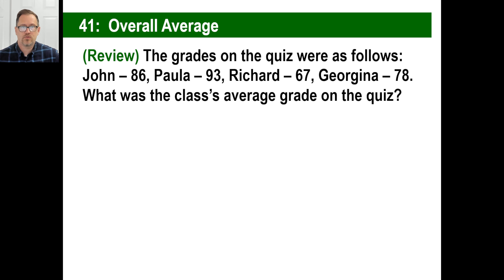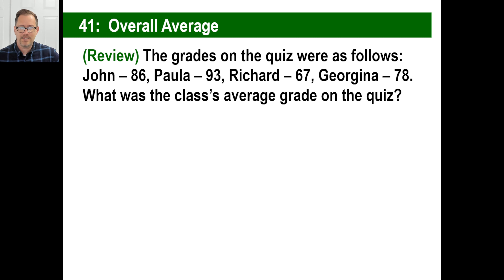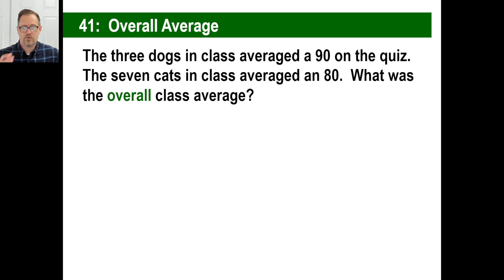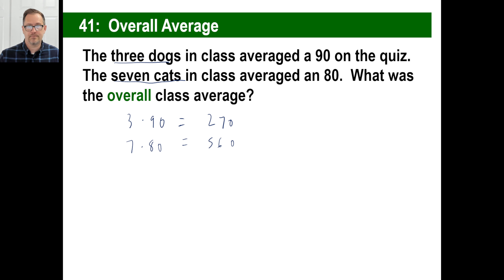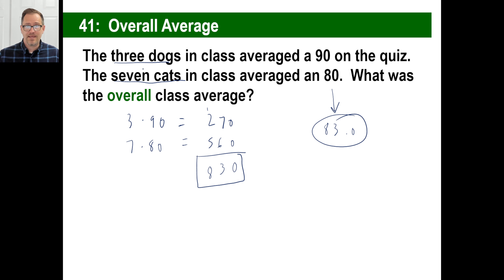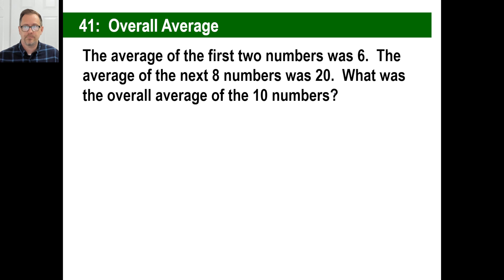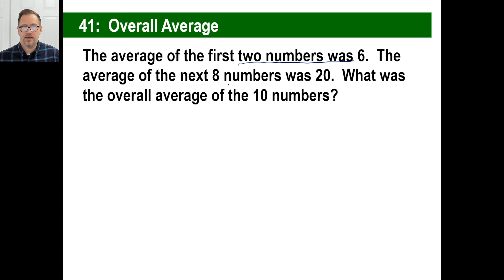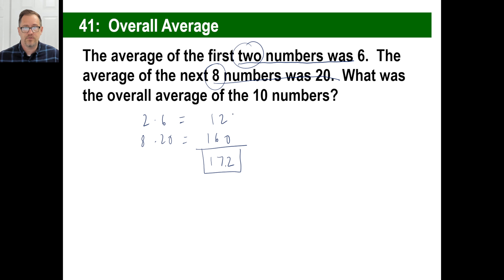Saxon Math - Pre-Algebra 1/2: 3rd Edition (Lesson 41) - Overall Average